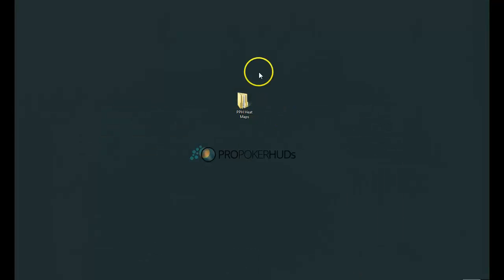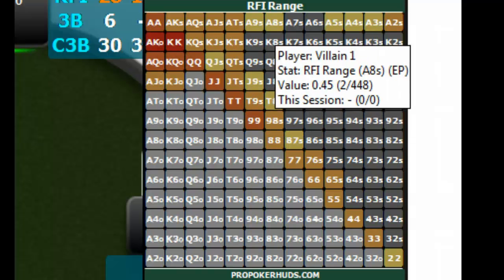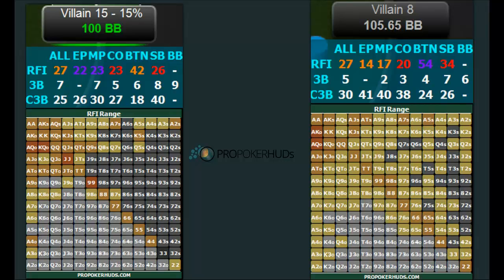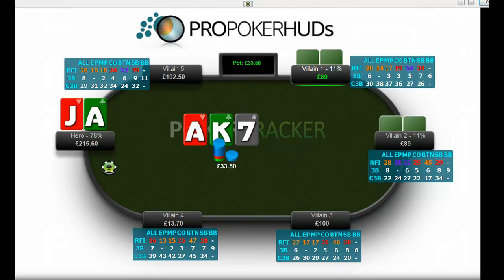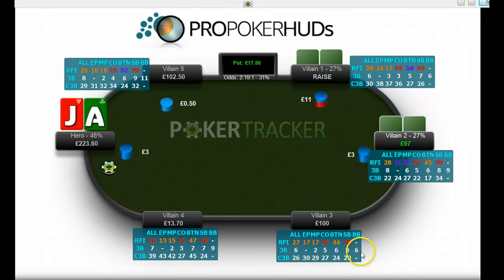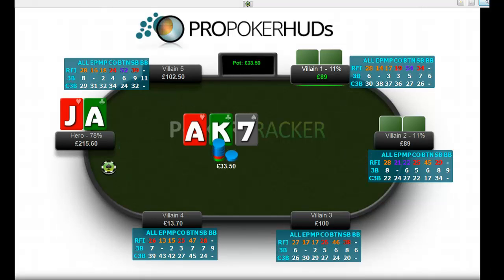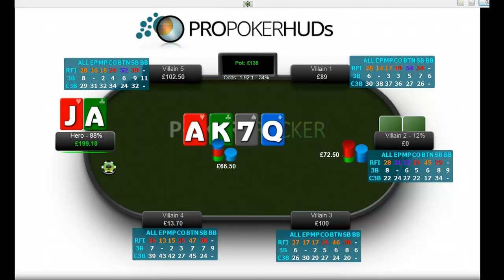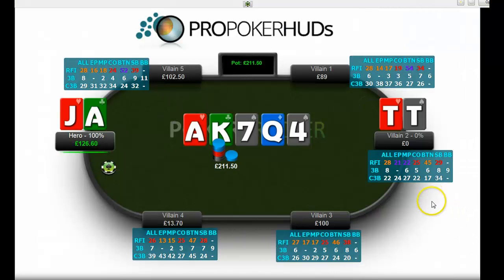ProPokerHUDs Heat Maps: In-Game Poker Hand Range Visualization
Lewis Lyons explains what poker heat maps are and how the information they provide can give you an edge over the competition. Full Ring, 6-Max and Heads-Up Heat Map Packs are available

Lewis compares players with similar statistics but different heat maps and gives advice on how to adjust against each of them. He also takes us through an example hand where the heat maps influenced his decision.

ProPokerHUDs is the leading HUD and add-on developer for PokerTracker 4.

Lewis Lyons aka Dread-Wolf94 is a 6-max NLH cash game specialist and a poker coach. Check out PokerVIP.com for more strategy from him.